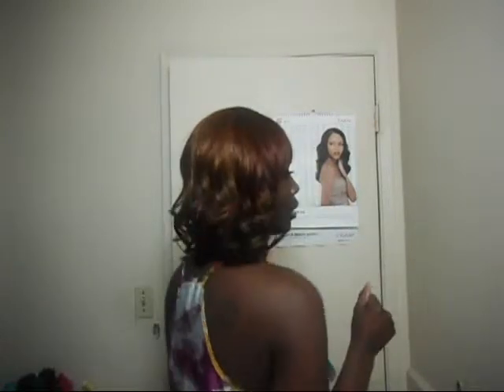FUTURA WIG FW-POLA APRIL 2012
FUTURA WIG I'TS NOT A LACE FRONT OR FULL LACE STYLE FW-POLA COLOR D3327 PURCHASED AT MY LOCAL BEAUTY RETAILER FOR $30.00 HIGH HEAT RESISTANT COLORS 2,4,27,30